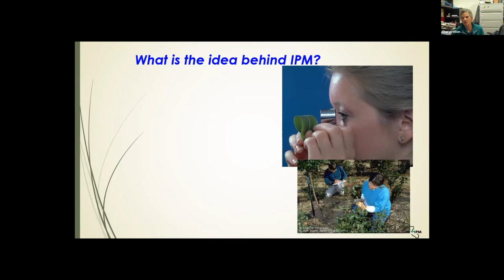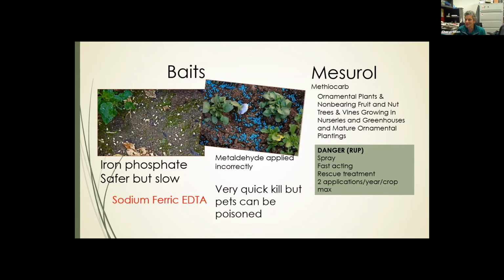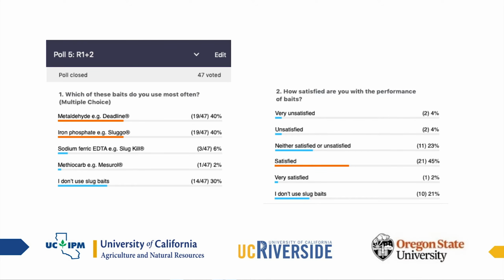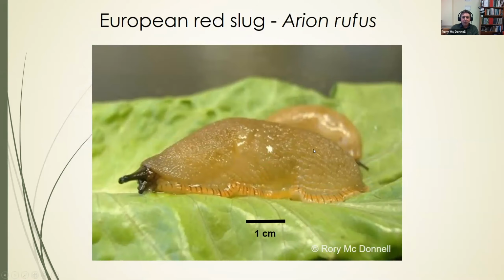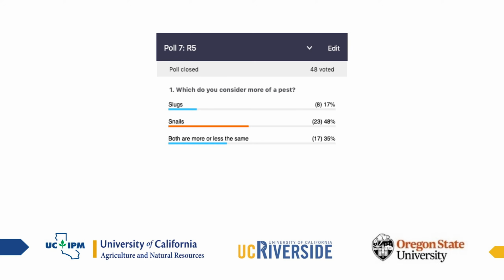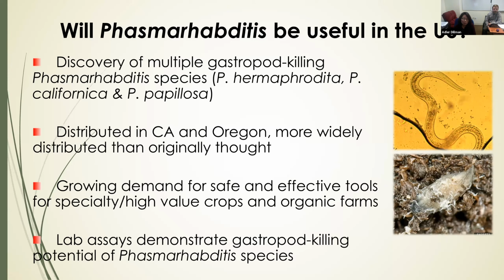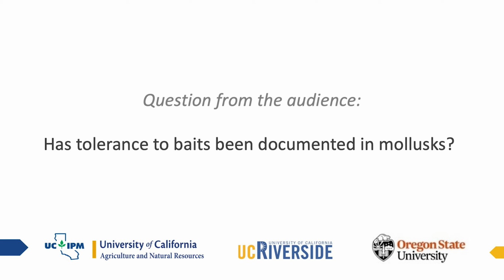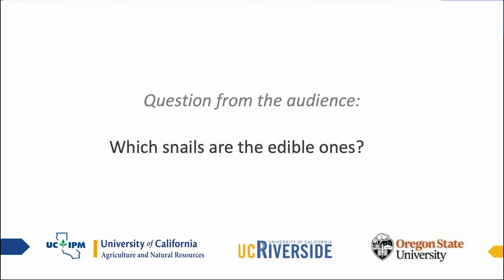UC Ag Experts Talk: Snails and Slugs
Webinar recorded on May 22, 2019. Speakers: Dr. Cheryl Wilen (UC IPM), Dr. Rory Mc Donnell (Oregon State University), Dr. Adler Dillman and Dr. Irma De Ley (UC Riverside). Speakers covered an overview of snail and slug biology, damage and management with an emphasis on brown snail and Italian white snail, and current research on slug biocontrol using nematodes. Continuing Education credits are NOT available for the recorded webinar.